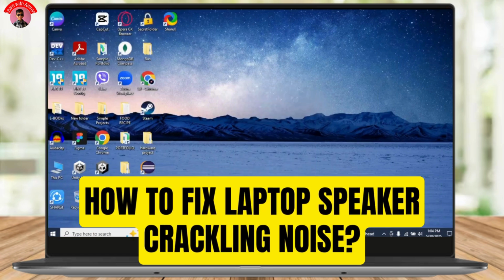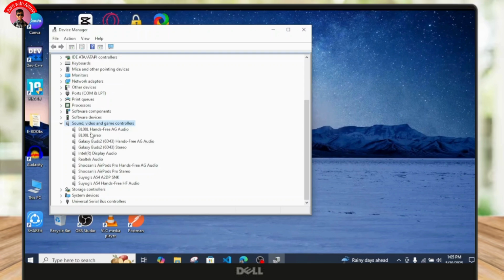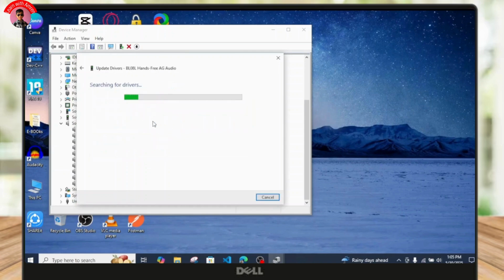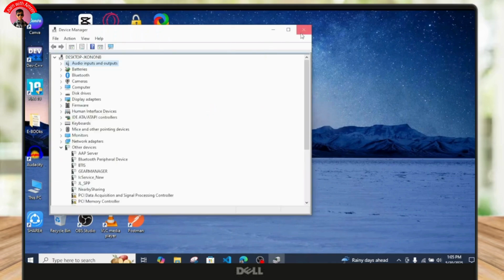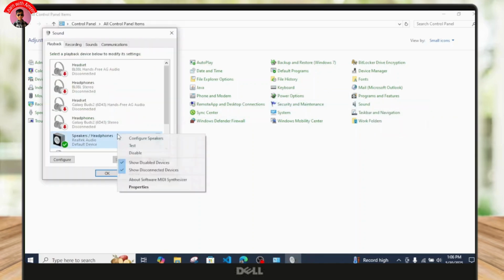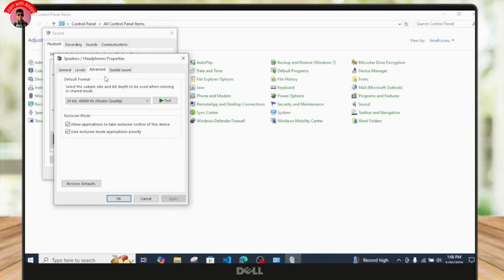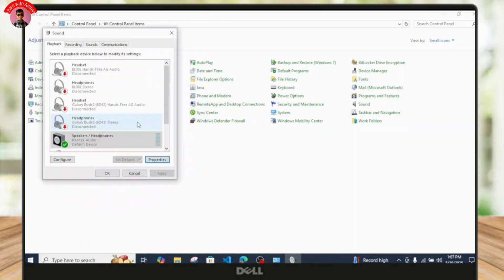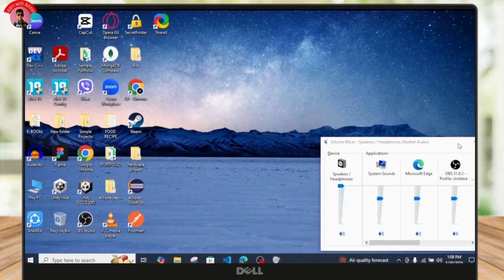How to Fix Laptop Speaker Crackling Noise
How to Fix Laptop Speaker Crackling Noise (2025)! Is your laptop speaker making crackling or static noises? This video will guide you through the steps to fix laptop speaker crackling noise quickly and easily. Whether you're asking, "How do I stop my laptop speakers from crackling?" or need help troubleshooting audio issues, this tutorial has you covered. Learn simple fixes and settings adjustments to enjoy clear sound again. Watch now to see how you can fix laptop speaker crackling noise today!

Timestamps:

00:00 How to Fix Laptop Speaker Crackling Noise
00:10 How Do I Stop Laptop Speaker Crackling?